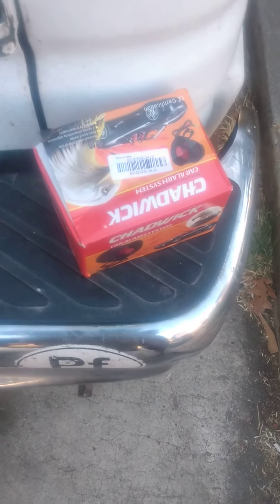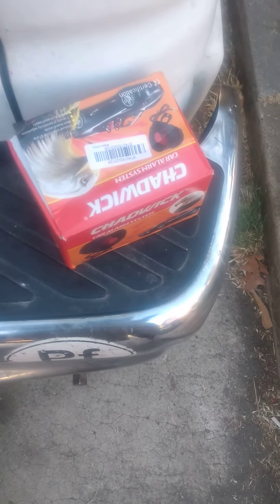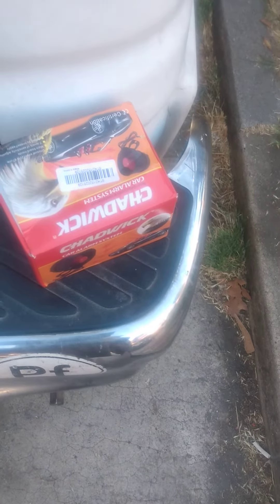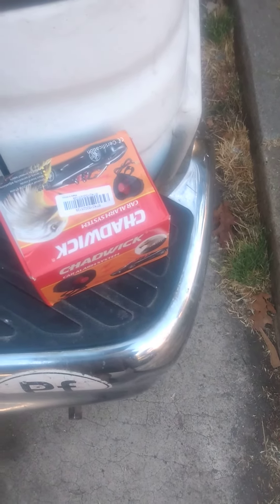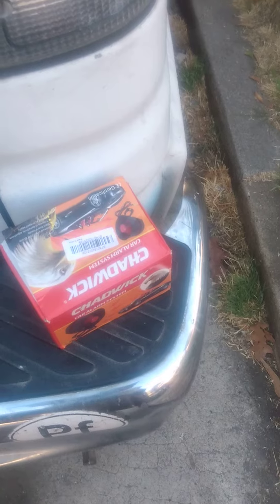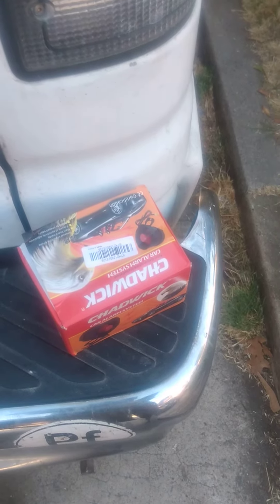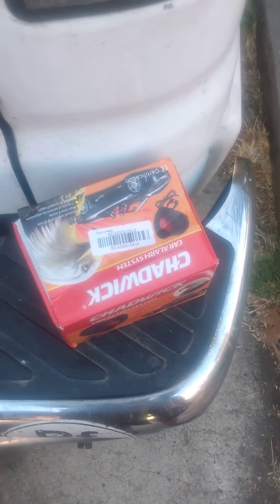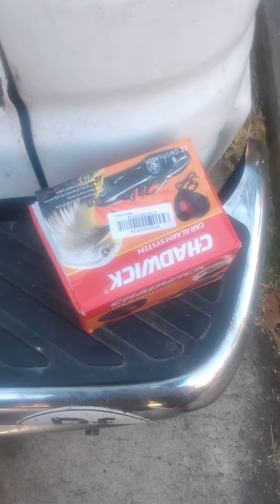CHADWICK ALARM SOLD EBAY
Chadwick auto alarm is sold on eBay for a reasonable price of $21 including shipping. I received this in the mail installed it and tested it here in order to test it you set the alarm by pressing on the Bell. then in the video, I proceed to activate the alarm warning device. not very loud but nevertheless the sensitivity didn't adjust from the initial setting from 6 down to two. the two beeps initialize that it was the second set. unfortunately, it didn't work out after a lot of work silicone caulk the fuse so nothing happened to it underneath the wheel well and was a waste of time. I have other alarms that work on vibrations and they work just fine in the vehicle you master lock pressure sensor alarm and a cable lock on the bicycle. I'm going to return this back to eBay and hope nobody else has the unfortunate experience of dealing with this Chinese product sold out of a 🏙️ 🌆 city near LA
returns are to china's address which if scroll down to find Ebays select return defective not working,... otherwise it a scam return you pay over 15 dollars to address they provide and no bonding with ebay just PayPal.
then I found out at night it works so it was the solar system acting as the engine was running and would set the alarm sounding, no voltage regulator is supplied but volume is so low it is worthless.